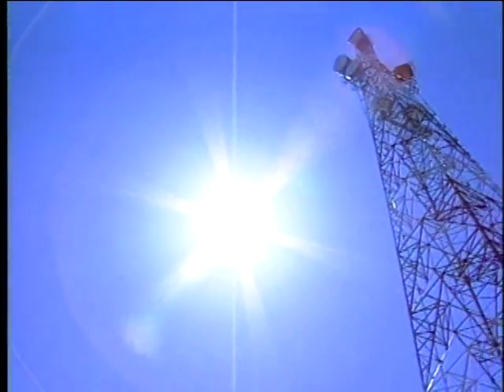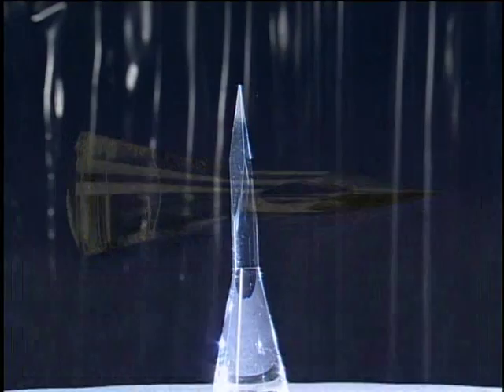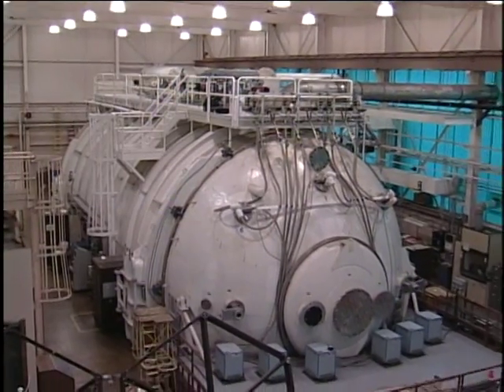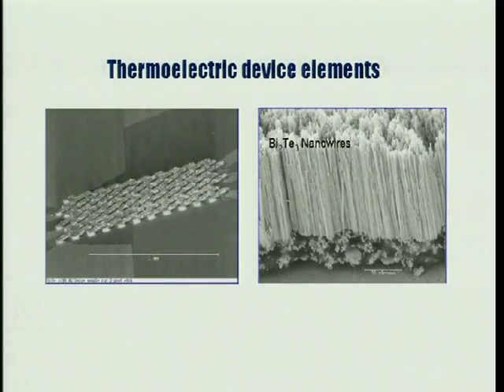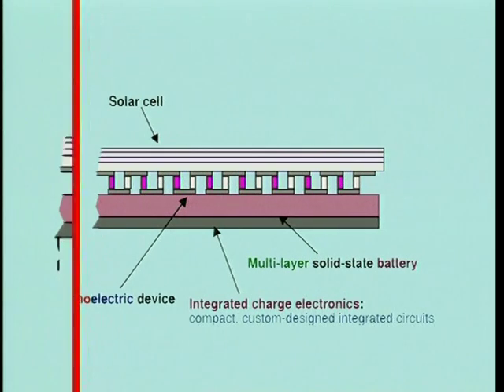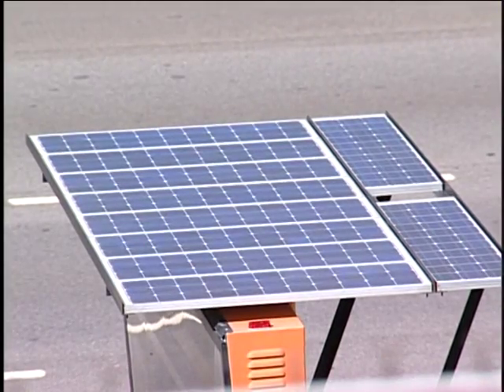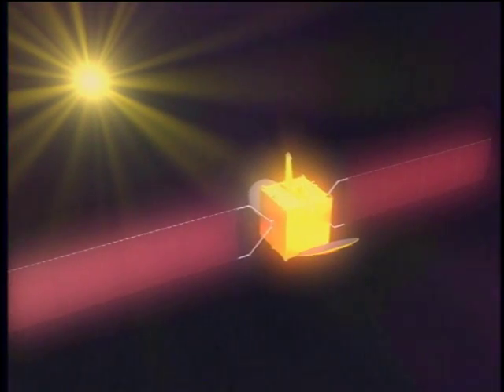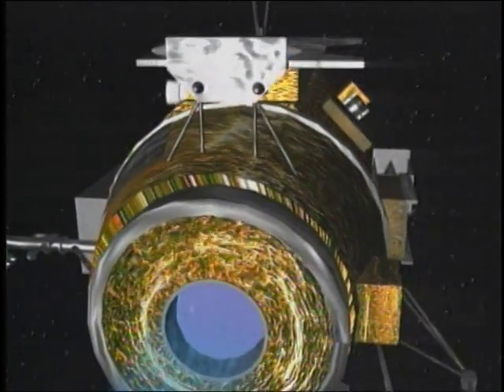NASA - Space Solar Power - Part 5 - SSP Technologies: Solar Power Generation (2)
This part includes: Secondary Solar Concentrator, Power Tile, Arc Mitigation